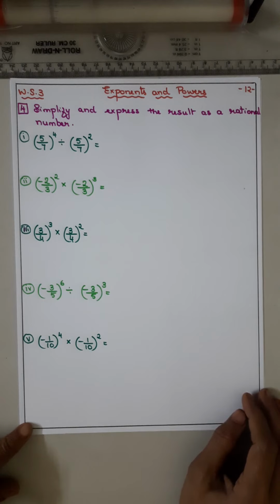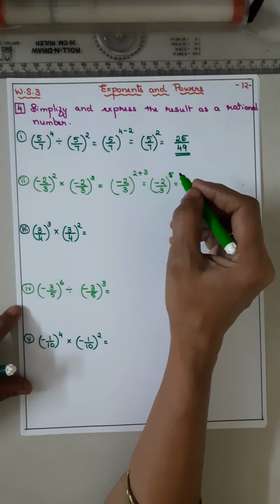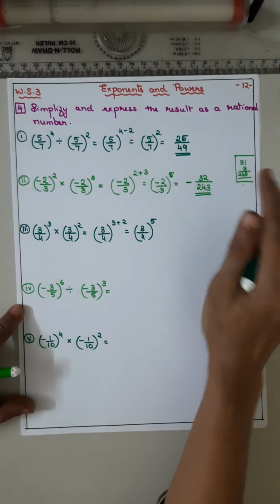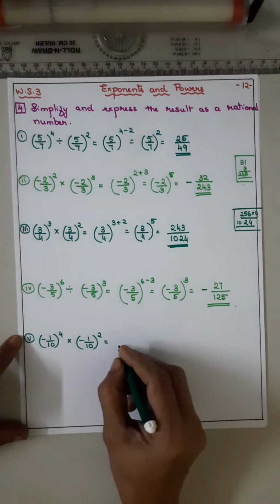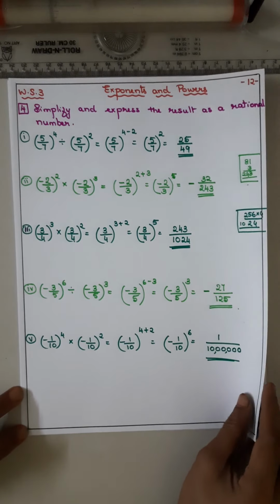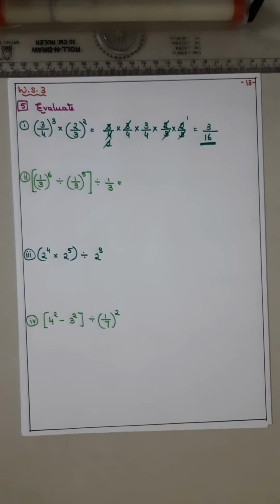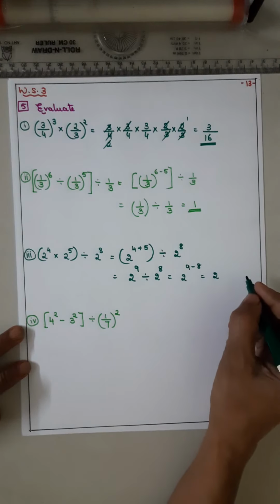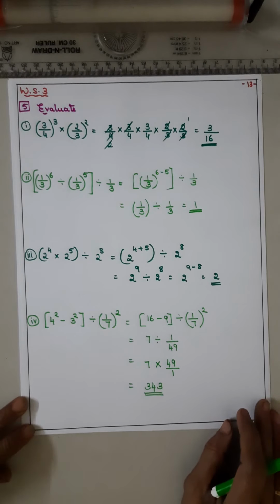7th Std. (D.A.V. Syllabus) EXPONENTS AND POWERS W.S.3 (part 2)